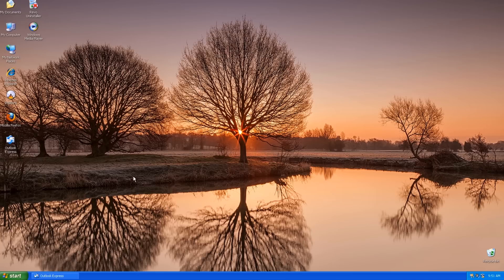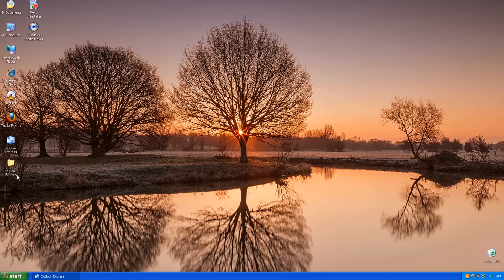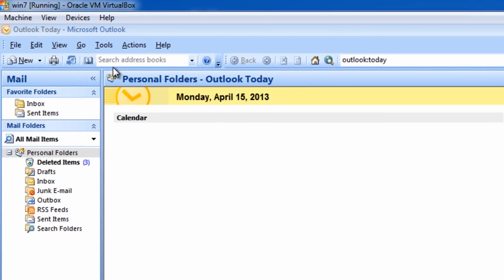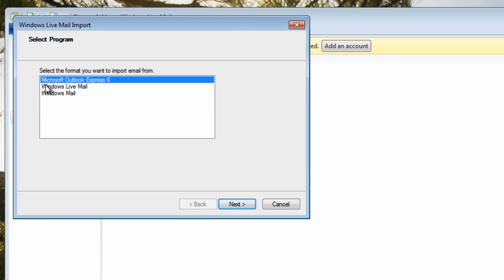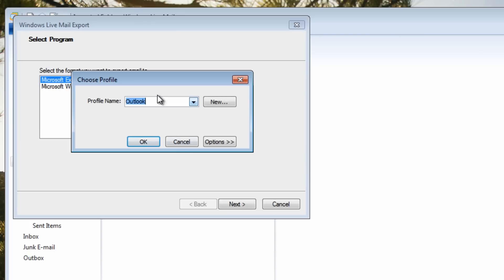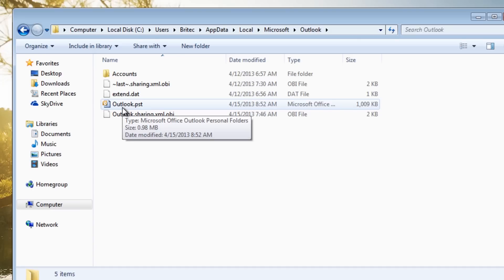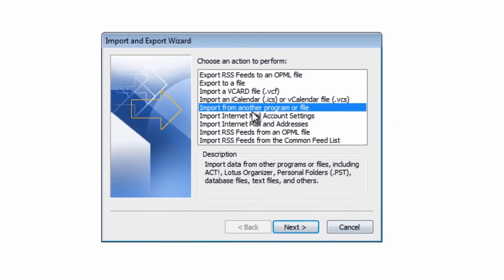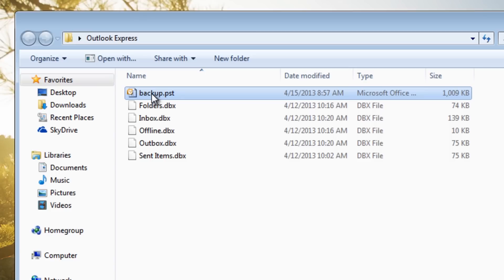Migrate from Outlook Express to Outlook by Britec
In this video we will migrate from Outlook Express to Microsoft Outlook, we will have to first import into Windows Live Mail so we can the export to .pst we have to do this as Microsoft Outlook will not be able to import .dbx, you get a message saying "No internet accounts were found to import"

Outlook Express Folder

C:\Documents and Settings\username\Local Settings\Application Data\Identities\{FA572F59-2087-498C-A7A9-F546571D6ECF}\Microsoft\Outlook Express

Import Outlook Express Email into Live Mail

So just follow this guide in this video.